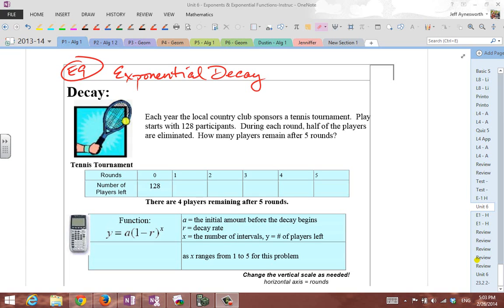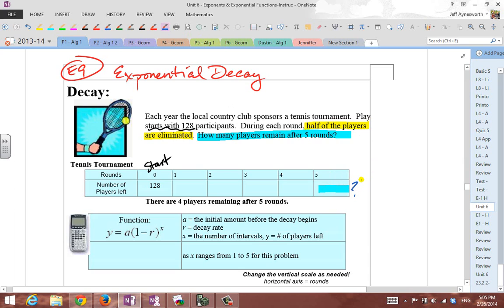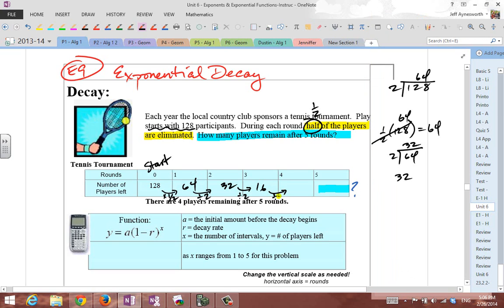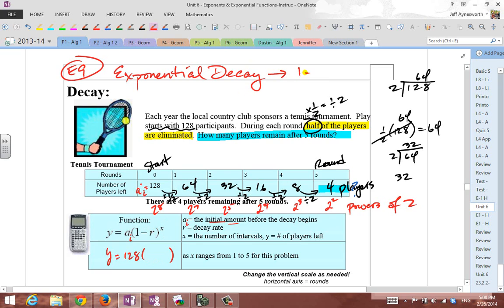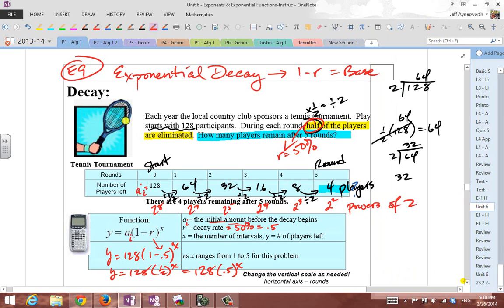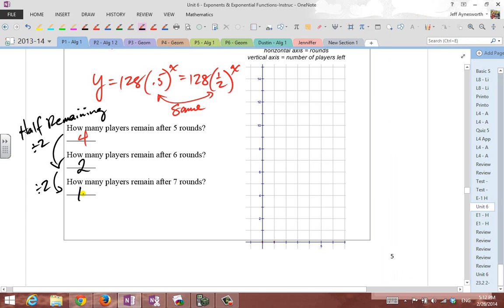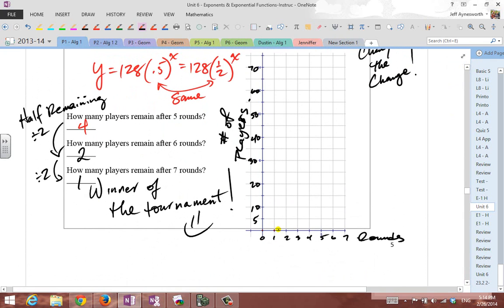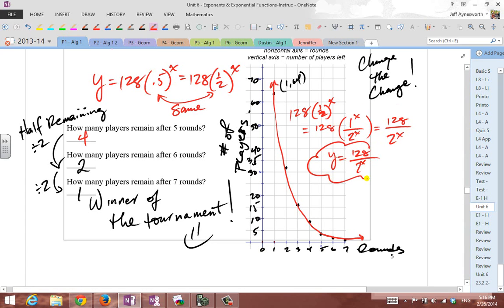E9 Exponential Decay Tournament Video